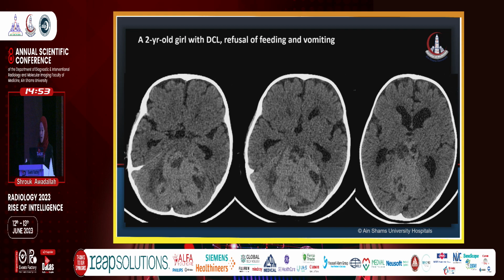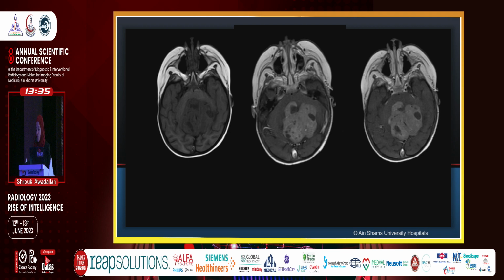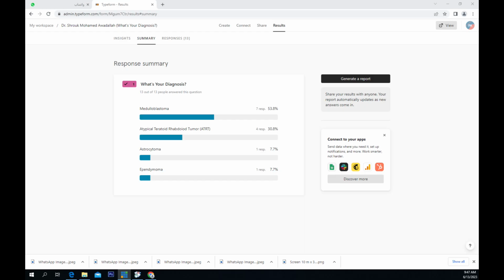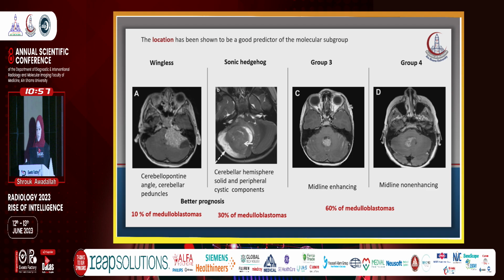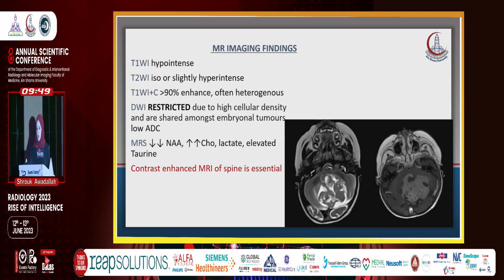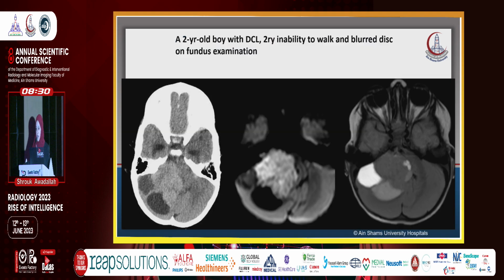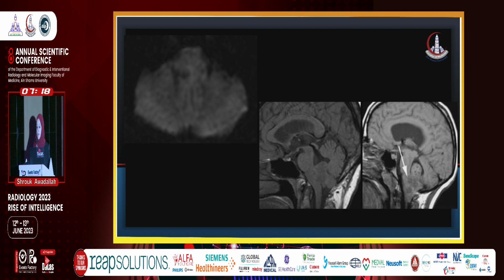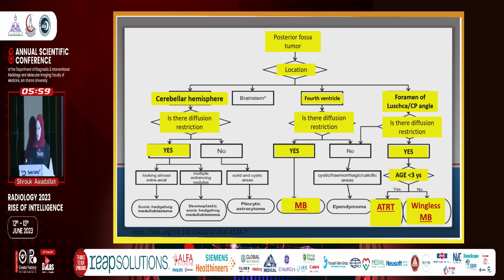Case 1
Prof. Shrouk Mohamed Awadallah